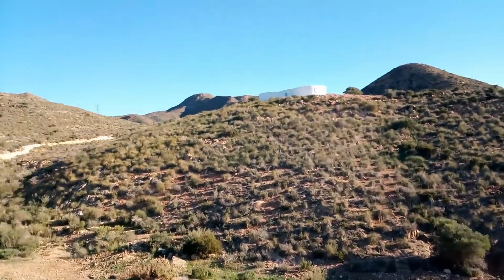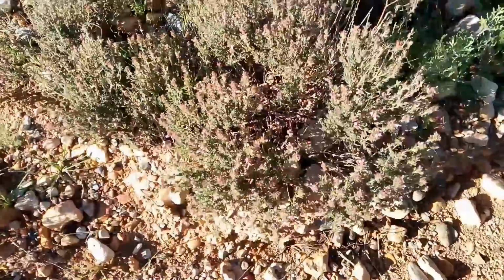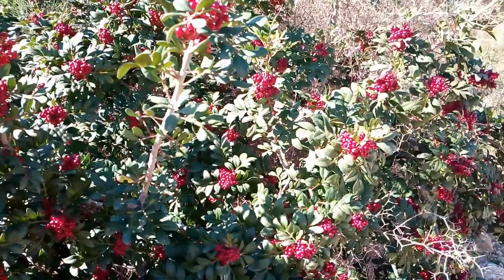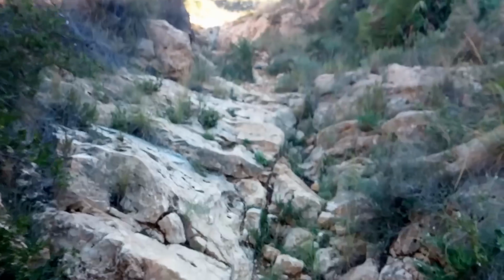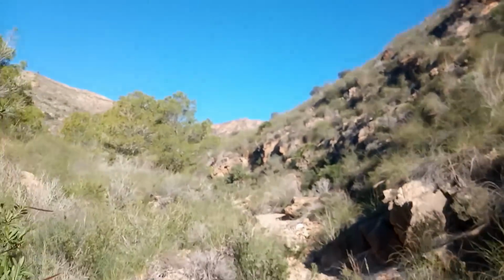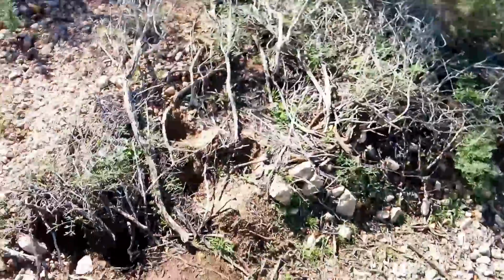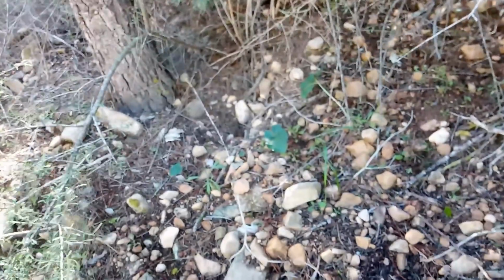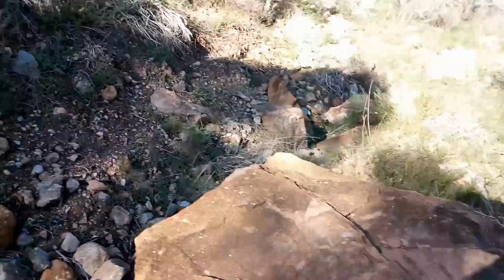An Autumn Walk In Southern Spain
I'm visiting Southern Spain for a couple of weeks - this video is just a morning walk up a dry river valley, up into the hills

I'm sorry about the excessive camera shake in this video - while I am travelling, I am using different kit (without image stabilisation)